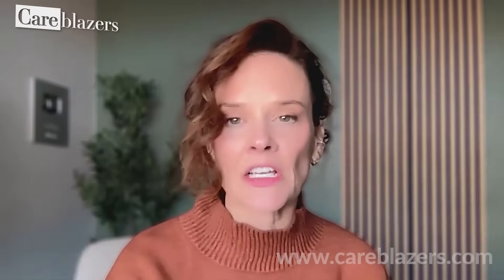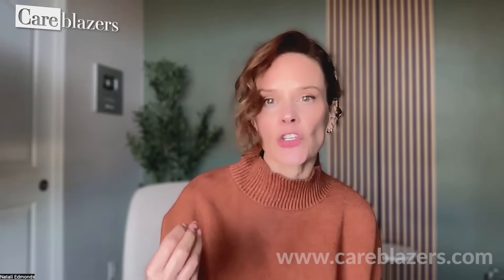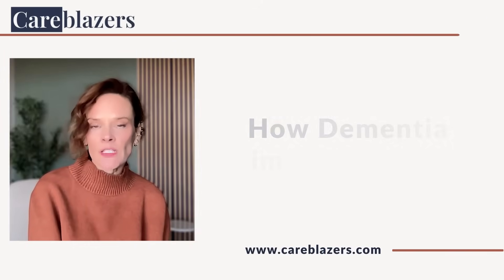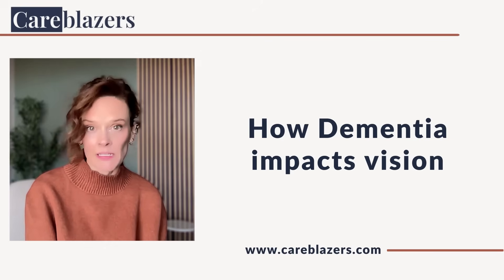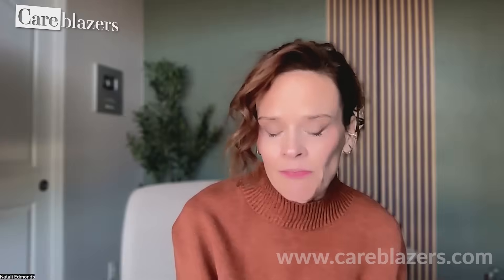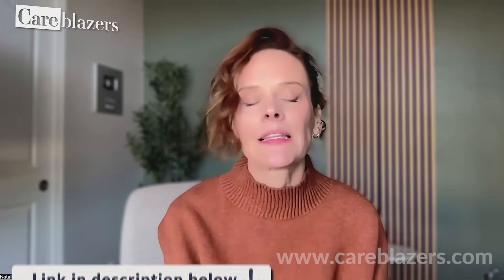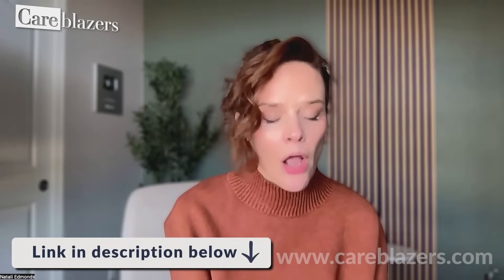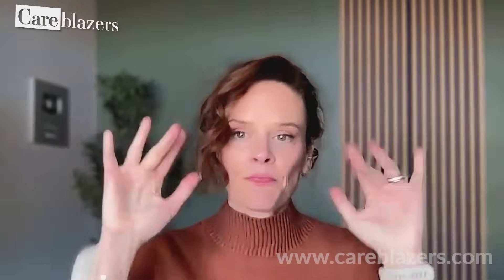How Dementia Changes What They See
Dementia can change far more than memory — it can change how a person sees the world, even when their eye exam looks “normal.” In this video, I explain the most common vision changes in dementia, including tunnel vision, depth perception problems, color and contrast loss, and visual misrecognition. I also cover less common symptoms like motion blindness and visual hallucinations.

You’ll learn what’s part of normal aging versus what’s caused by dementia, and practical ways to make your loved one’s environment safer and less confusing, from lighting and contrast tips to simple home adjustments.

If your loved one is bumping into objects, startled easily, or saying things “disappeared,” this video will help explain why.

Holiday Enrollment (Dec 3–10):
If you’re looking for more support, the Care Collective is open with limited-time holiday bonuses.

Get free weekly tools and tips in my newsletter, The Dementia Dose

Chapters:
00:00 Introduction
00:50 Why vision changes happen
01:14 Tunnel vision
02:17 Depth perception problems
02:55 Color & contrast loss
03:56 Visual agnosia
05:34 Hallucinations & illusions
06:45 Motion blindness
07:21 Simultaneous agnosia

Hi, I’m Dr. Natali Edmonds, a board-certified geropsychologist specializing in dementia care. Careblazers started as an idea during a hiking trip—I wanted to create free, expert-led dementia education that caregivers could access from anywhere. Our mission? Make dementia caregiving easier. Whether your loved one has Alzheimer’s, frontotemporal, Lewy body, vascular, or mixed dementia, we believe that to create a dementia-friendly world, we must first create a caregiver-friendly world.